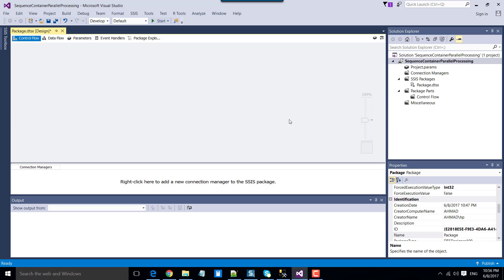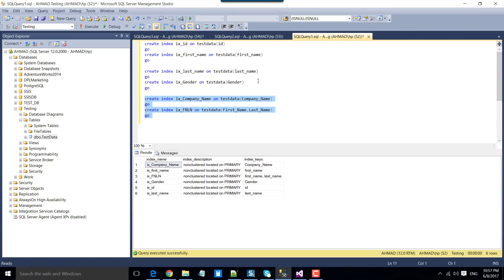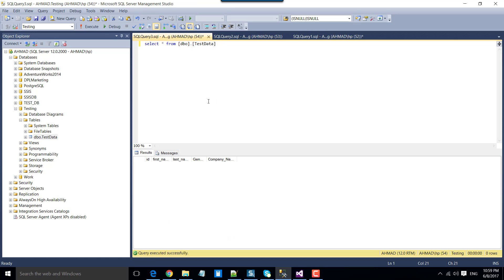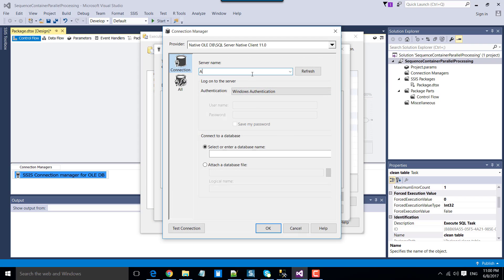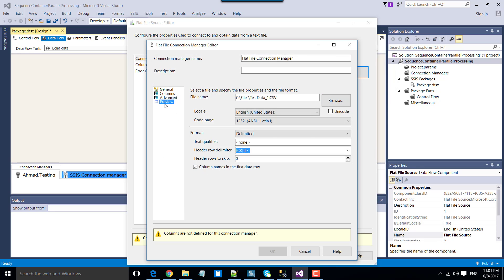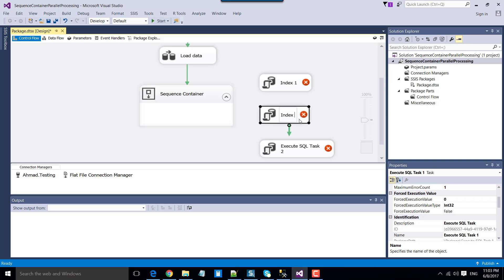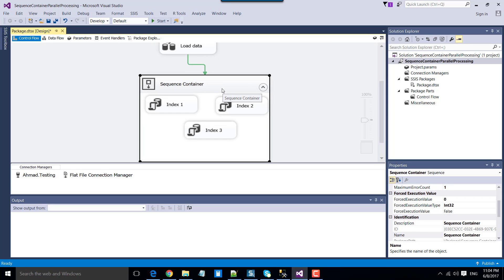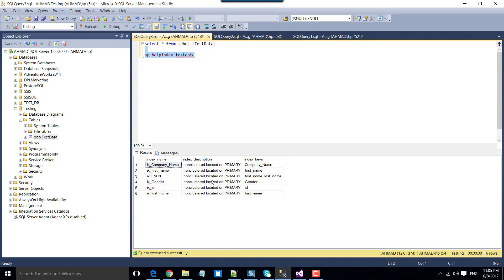20 Sequence container in SSIS example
sequence container in ssis example

What is sequence container in SSIS example?
How do I set sequence containers in SSIS?
What is the use of a sequence container?
What are the different types of containers in SSIS?